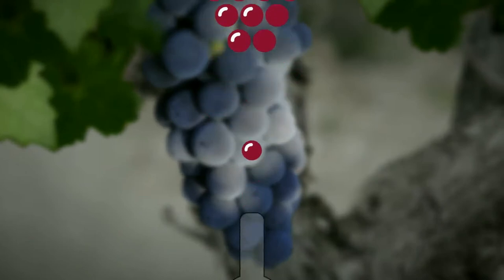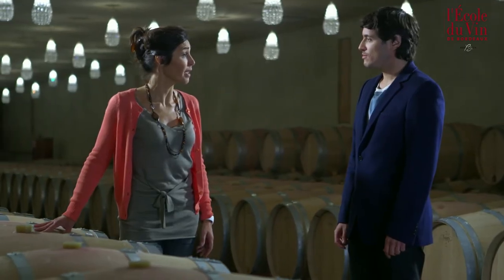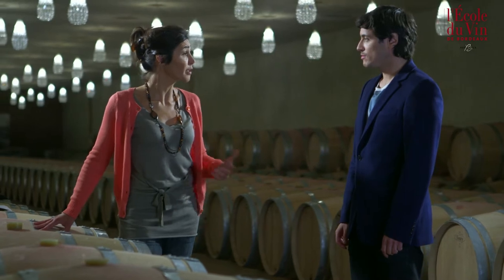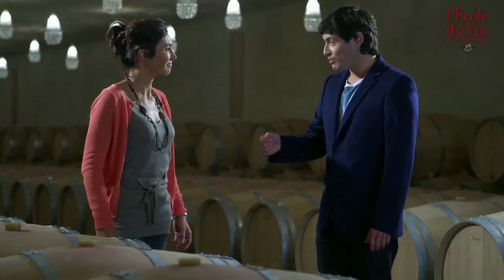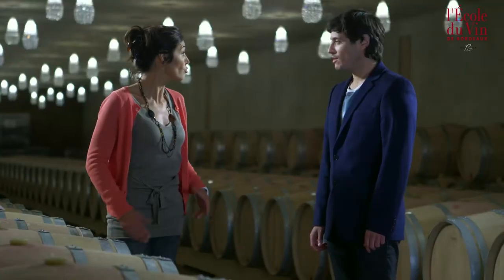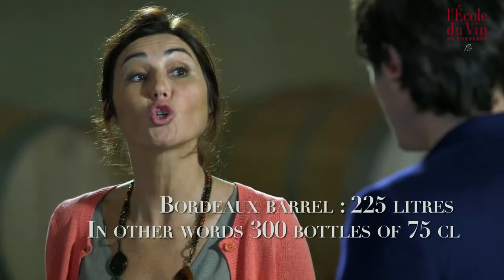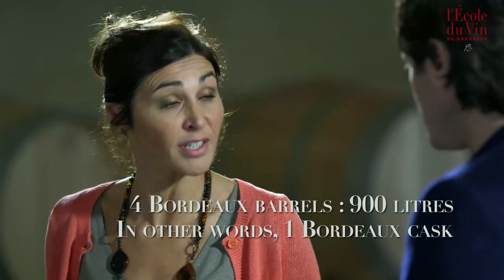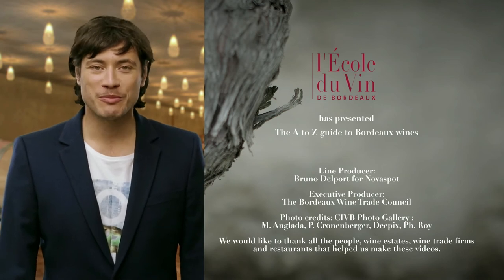Wine bottle and container sizes and shapes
Exploring the different sized bottles and other containers used yesterday and today